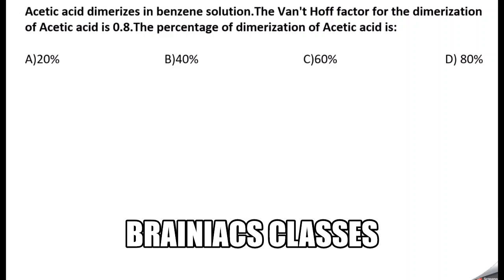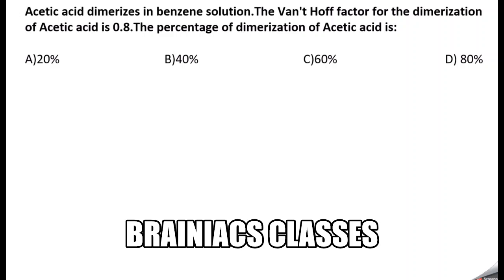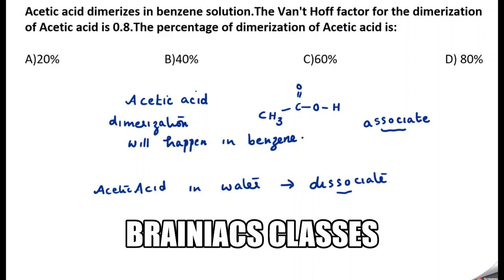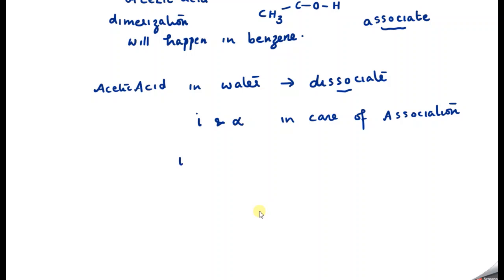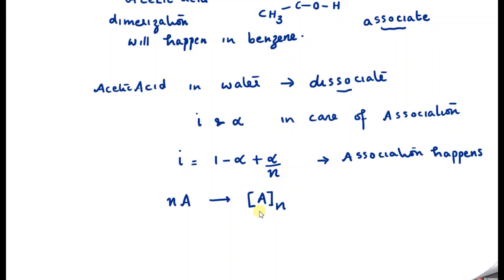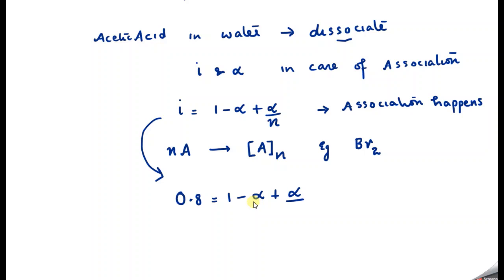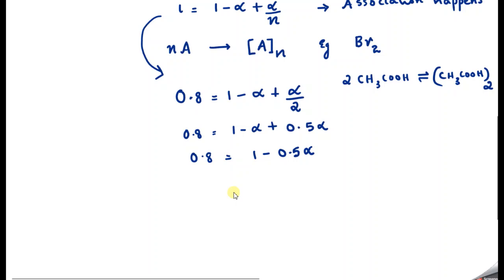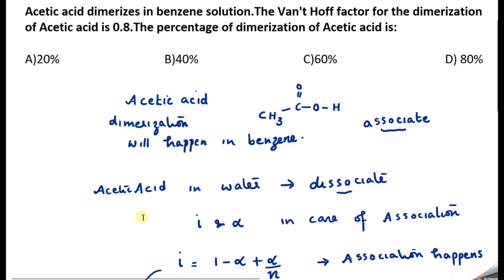Most Important MCQ'S NEET 2021Qn-12|NEETCHEMISTRY|Best NeetCoachingCentreCoimbatore|BrainiacsClasses